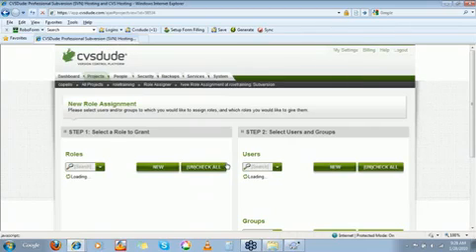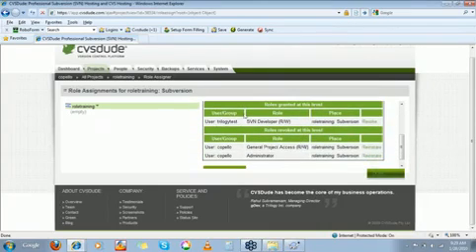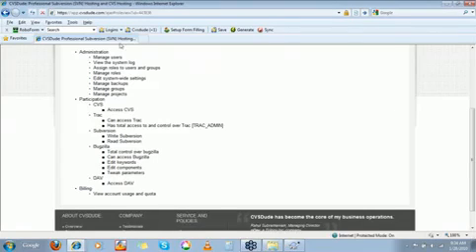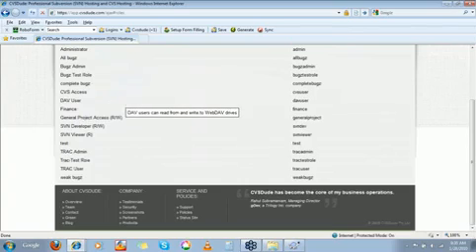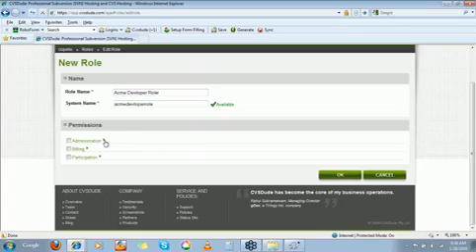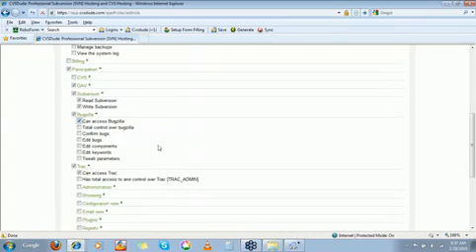Codesion Roles & Security Training Webinar (part 3 of 4)